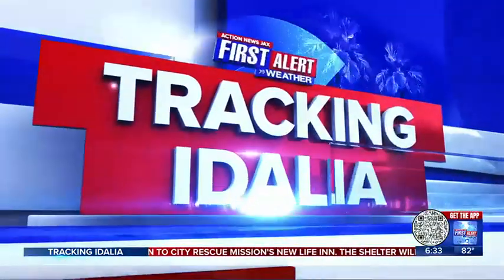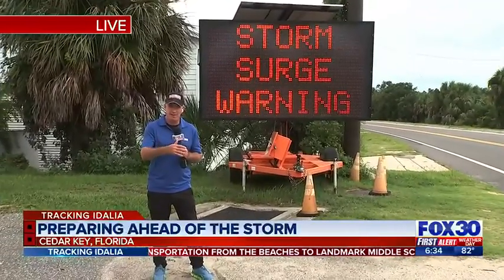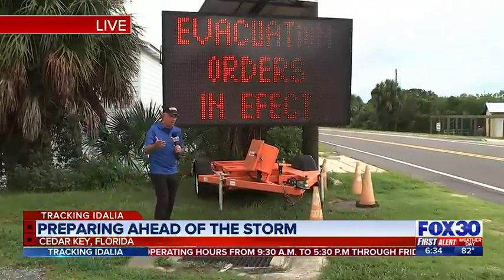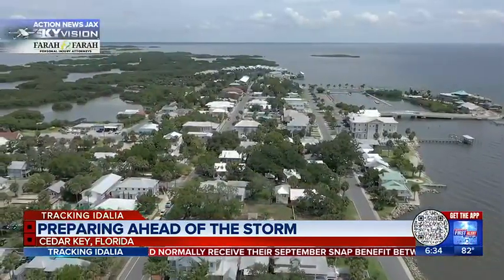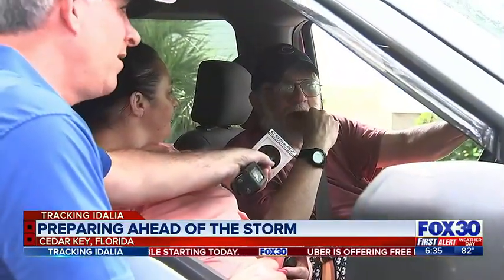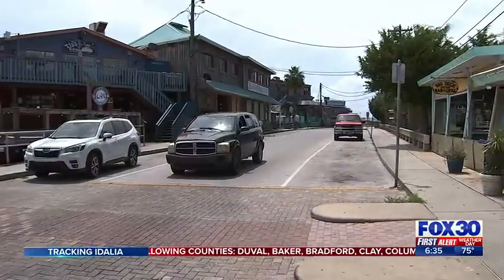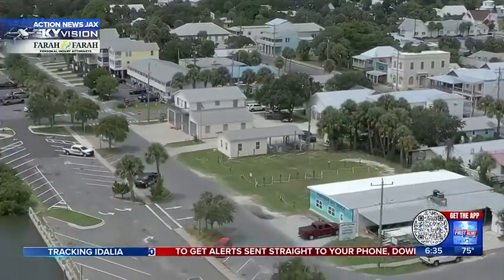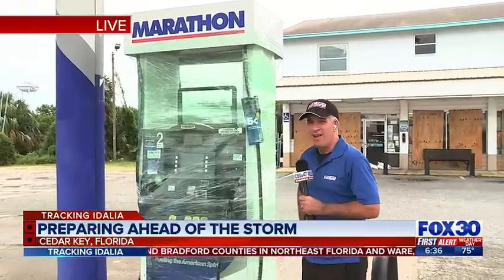Preparing ahead of Idalia | Action News Jax